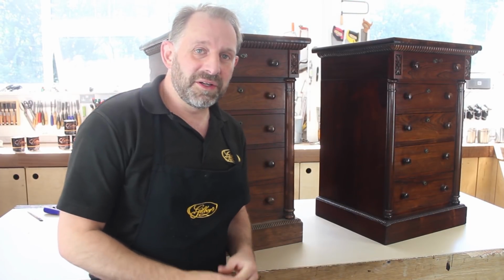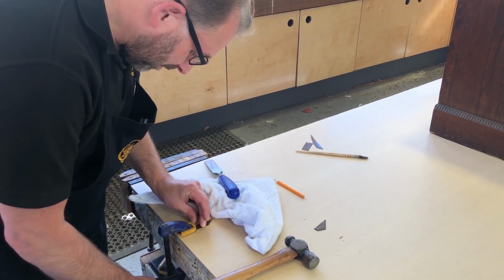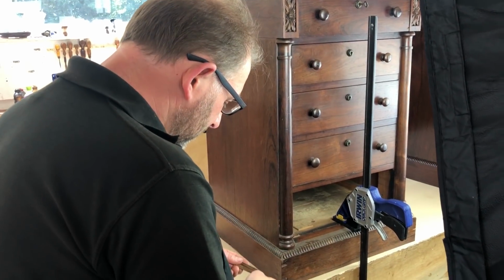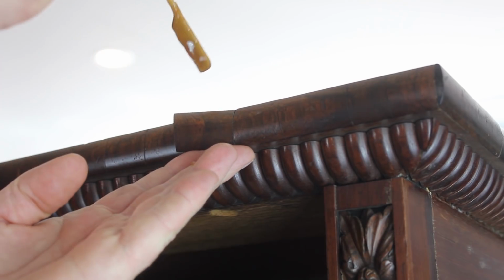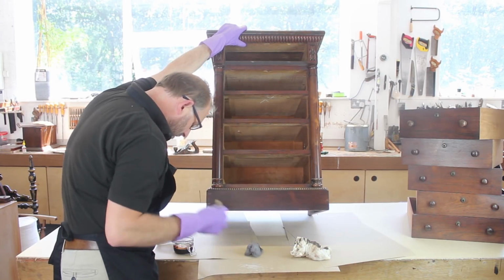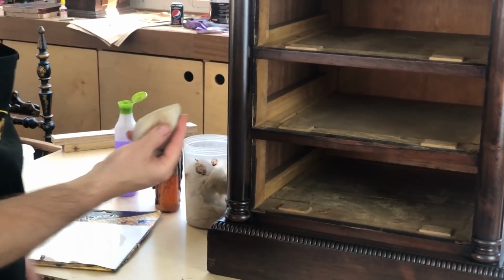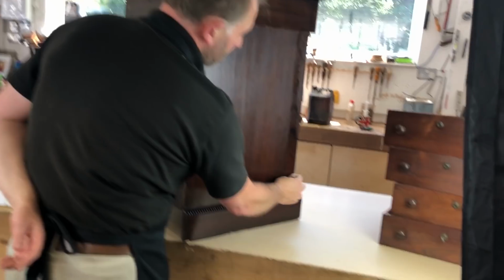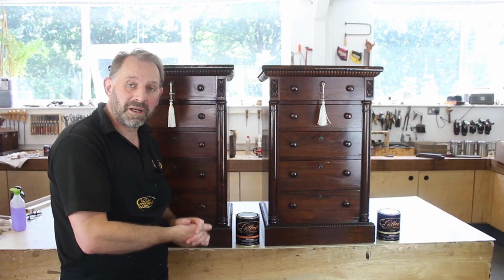How To Restore Polished Wood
In this in-depth video Simon shows us how to restore and revive the finish on a pair of antique rosewood chests without removing the original antique finish.

To make it easier for you we have written timestamps for the different sections.

Intro 00:00
Veneer Repairs 2:43
Moulding Repair 15:52
Oil Stain Revive 18:18
French Polishing 26:20
Colouring 34:57
Conclusion 38:17

Introduction
A perfect opportunity was presented to us by one of our regular furniture restoration customers who outbid many people to win this pair of rosewood chests at auction.

Originally we believe them to have been the pedestals separated either from an early 19th Century desk or dressing table.

Veneer Repairs
As with all furniture repairs when it comes restoration and reviving, they MUST be carried out first. The reason for doing so is to maximise the blending of any repairs at the polishing stage.

We have a large three drawer chest stocked full of old previously used veneer. This is essential for period furniture restoration as it allows us to select veneers that have very similar characteristics to the piece we are repairing.

The animal glue we use is the ONLY glue that should be used to repair antique furniture. Bought in a granular or pearl form, we steep it overnight and keep it gently warmed in a pot in the workshop. it is extremely versatile and can be thinned or thickened to suit the need.

We insist on using this glue because..
1) It's reversible. If in the future further repairs are needed to the furniture, then the restorer can use steam to loosen the veneer or joint without causing any damage to the antique
2) This is the same glue that was used by the cabinet makers when it was made
3) If we get it wrong it can be easily reversed and re-applied without causing any harm.
4) It is very versatile: depending on how we mix it it can be used for the most delicate of inlay work or glueing the loosest of mortice and tenon joints.

Moulding Repair
This is very common on lots of period antiques. You can see me here using the animal glue as a very good contact adhesive to re-secure it.

Oil Stain Revive
We developed this technique of using traditional oil stains to revive and refresh old period finishes. It can be very effective as you can see.  We love the fact that it doesn't harm the original finish by refreshing the colour and preserving all the  lovely patination.

Be careful to USE ONLY white sprit based oil stain for this method. Also check that the finish is not flaky or broken as the stain will creep under the finish and lift the remaining polish and discolour the wood underneath.

French Polishing
Once the oil satin has had time to dry we revive the finish using french polish. You can see me here applying a few very thin layers of polish using a traditional rubber charged with special pale polish and methylated spirit.
Be careful not to over apply or be to exacting, easy to say and with practice it will become easier.

Colouring
This is such an important area of french polishing and furniture restoration. we will in the future dedicate a video explaining it in greater detail. Here you can see me using spirit colours and a squirrel hair pencil brush / mop to add a small amount of colour to blend the period veneer repairs in. This is normally carried out before the french polishing but in some cases like this small adjustments can be made.

Wax Finishing.
What really finishes off this type of restoration is the wax polish. We use our own pure wax polish that has been developed by our own restorers in the workshop. The reason we did this is because is quite honestly the polishes we have been using for decades were just not good enough. They contain cheap petrochemical ingredients and in our opinion should not be used on valuable period furniture or for that matter on any furniture.

The end result is, in our opinion a beautifully revived antique, preserving the original finish and protecting it with Gilboy's Gold Beeswax Polish for years to come.

Follow Our Story